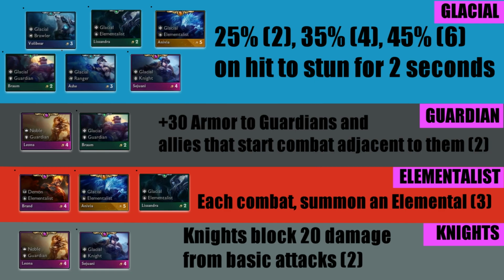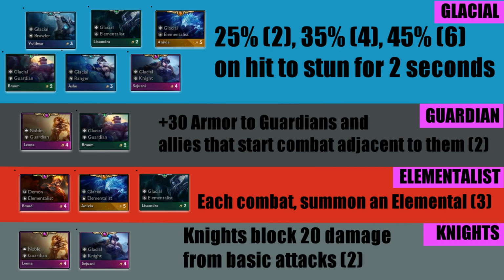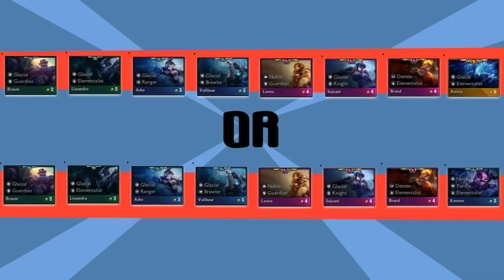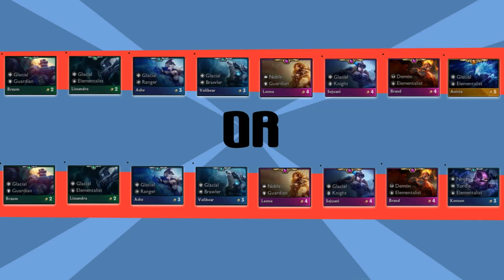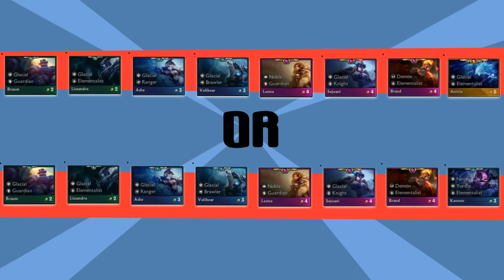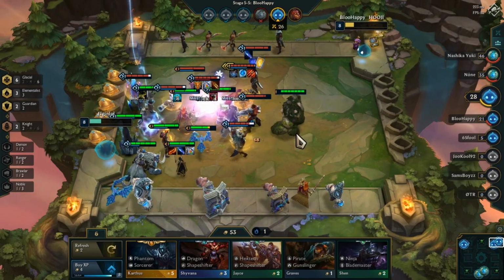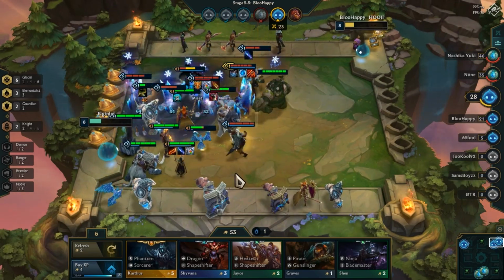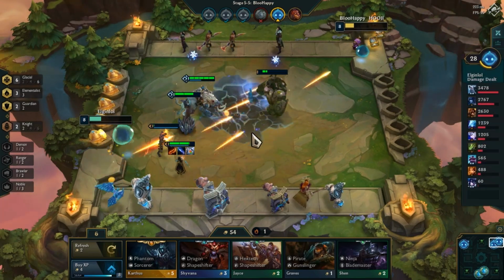GLACIAL GUARDIAN BUILD - TEAMFIGHT TACTICS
Check out this build of GLACIAL, GUARDIAN AND ELEMENTALIST!